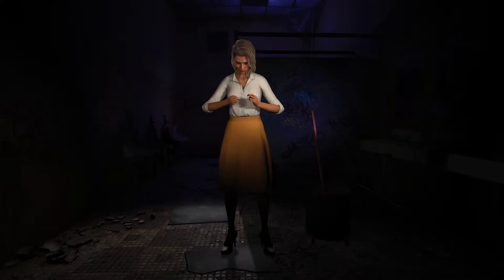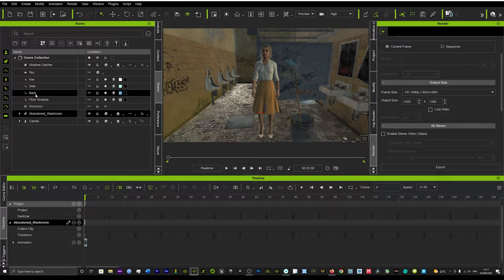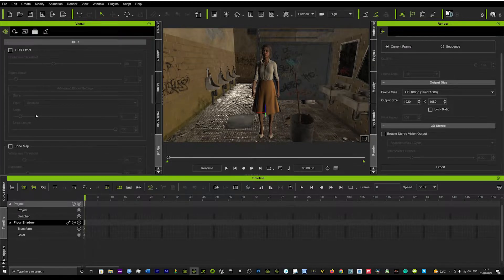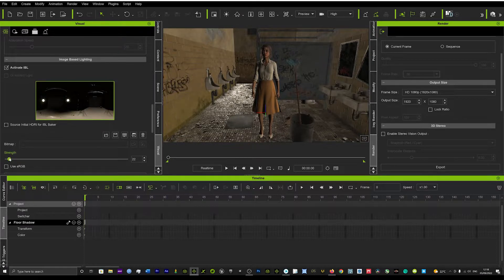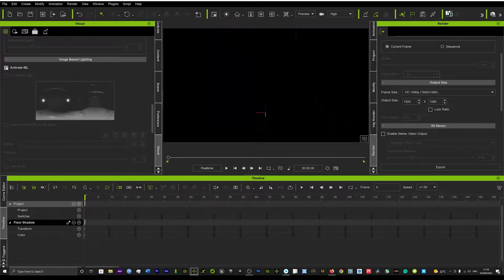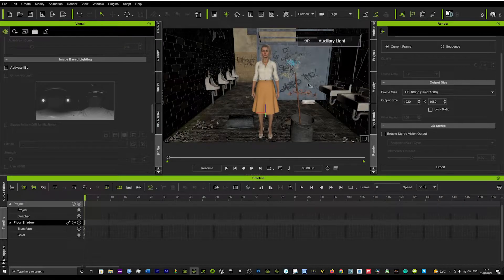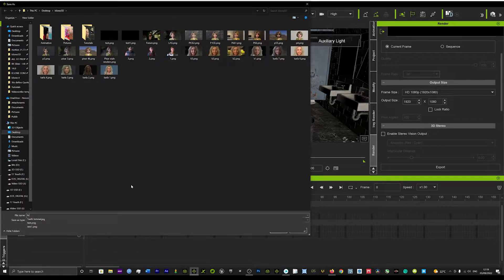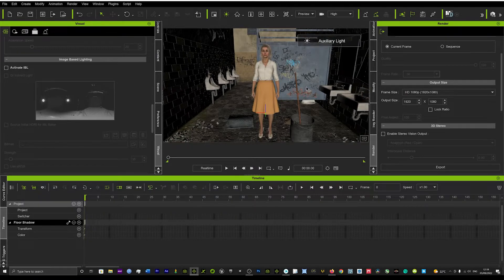iClone 8 | Tips & Tricks - Three point lighting tutorial